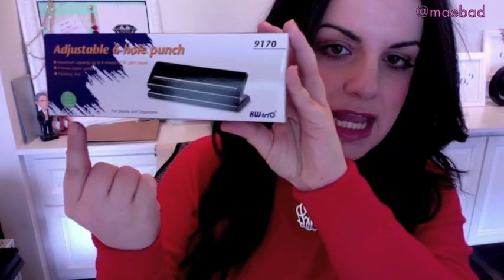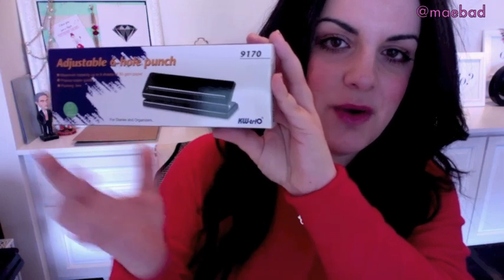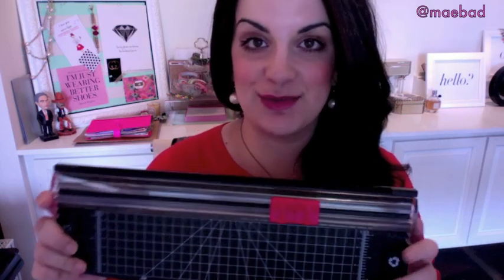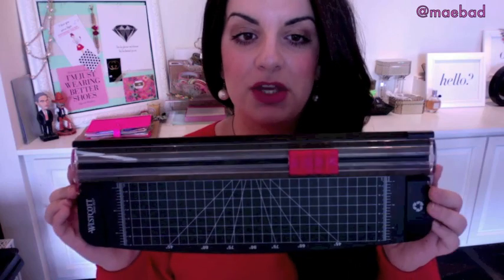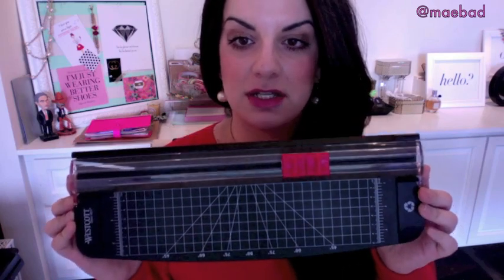FAQ | How to Get Started Organizing with a Filofax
;) This was one of my very first videos. Be sure to catch my new & updated video on getting started with organization:

Here's a basic rundown of what I used to get started organizing and decorating my Filofax calendar & planners. Although, I mention Filofax these tips apply for all types of 3 ring agendas including Franklin Covey, Kate Spade, Louis Vuitton and more. I am currently using a spiral bound calendar (similar to Whitney English DayDesigner or the Erin Condren planner) and I decorate it exactly the same way as I did my Filofax. Hope this helps!

A5 Original Filofax in Fluoro Pink
Personal Size Kate Spade planner in gold via eBay

Acrylic & Gold Canisters for Organizing ℅ Shop City Girl on Etsy

Decorative Bands: Russell + Hazel

My favorite Etsy store to buy stickers and washi tape:

What I'm Wearing:
Sweater: JCrew
Monogram Necklace

filofax, craft, organization, decoration, how I stay organized, desk tour, franklin covey, planner, agenda, Mae Badiyan, kikki k